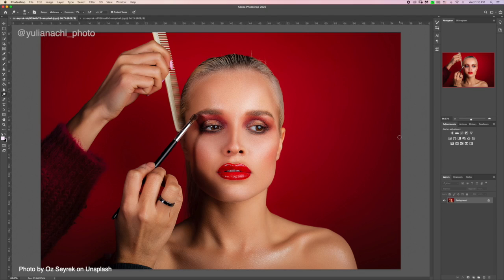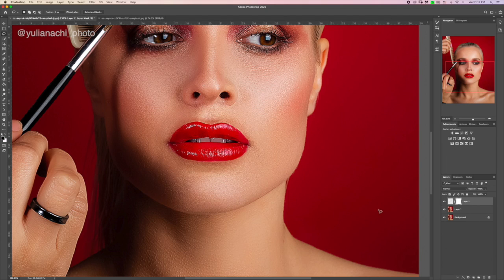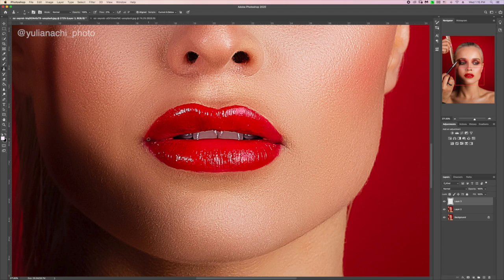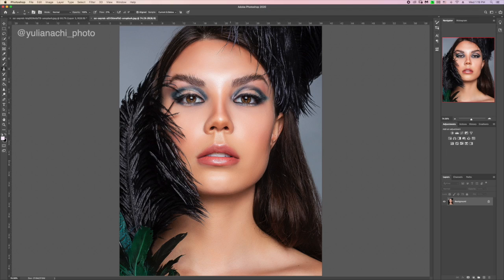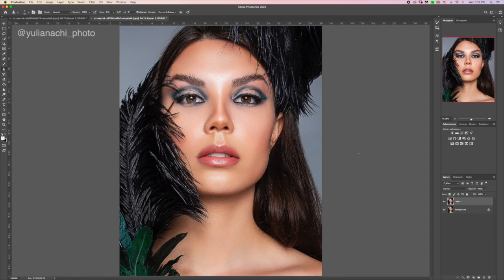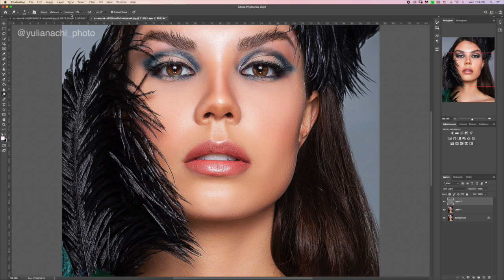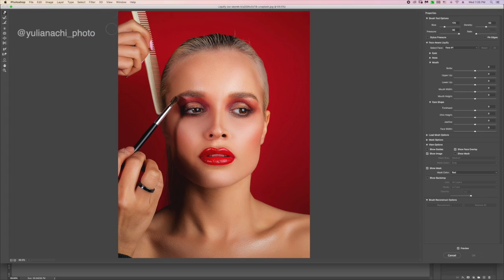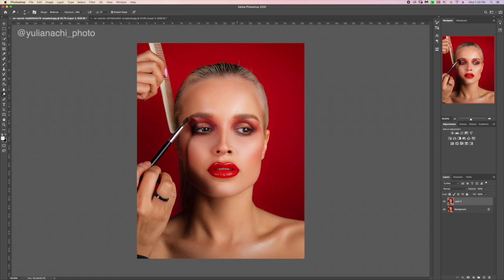2 EASY ways to Fix Lip shape and Makeup Seamlessly. Photoshop tutorial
Hello everyone! In this video I'll show you 2 simple techniques which i use all the time one editing my beauty shots. Enjoy!

Photos used in this video by Oz Seyrek on Unsplash.com